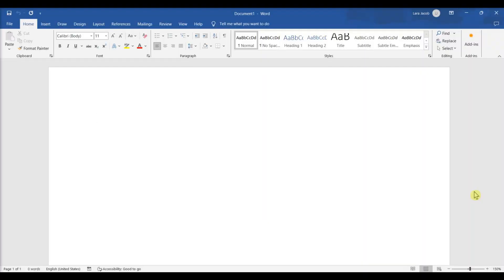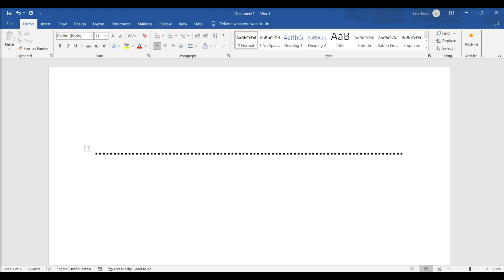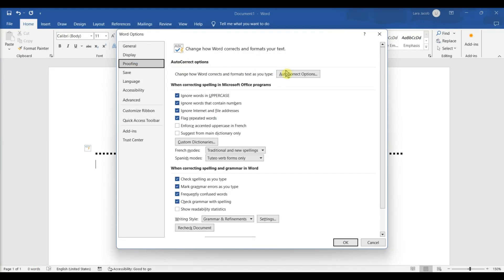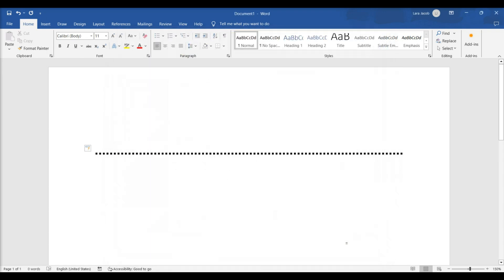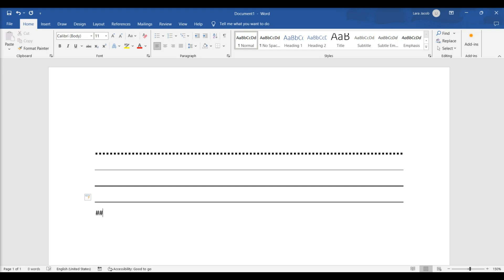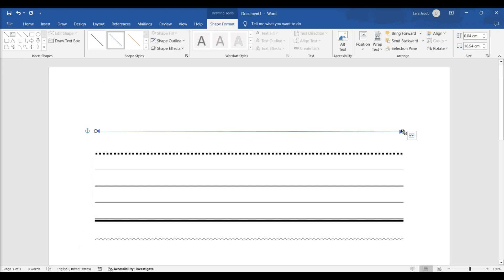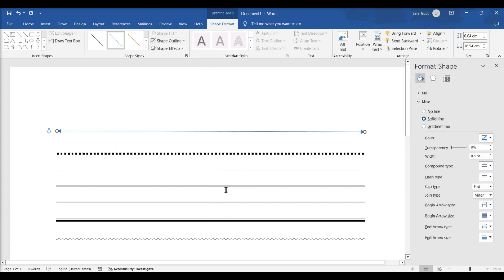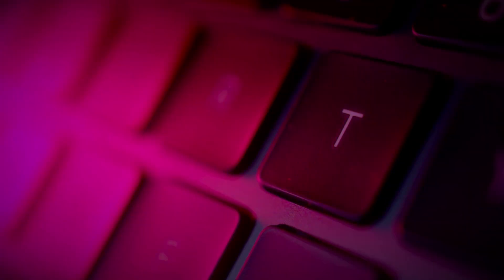How to Add DOTTED LINES & Dashes in WORD (Easy Method!)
Learn how to easily add a dotted line in Microsoft Word for clear and professional document formatting. This step-by-step tutorial covers everything from choosing line styles to adjusting line length, perfect for enhancing your documents with stylish dotted lines.